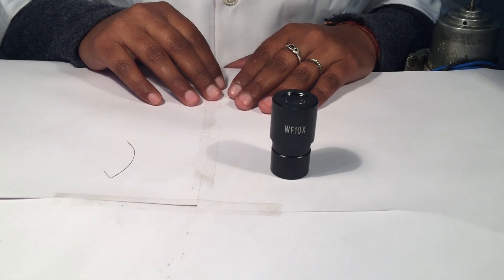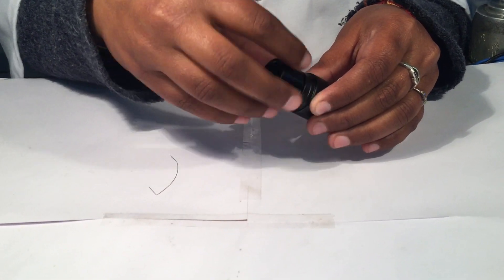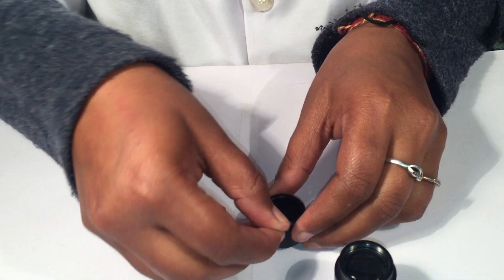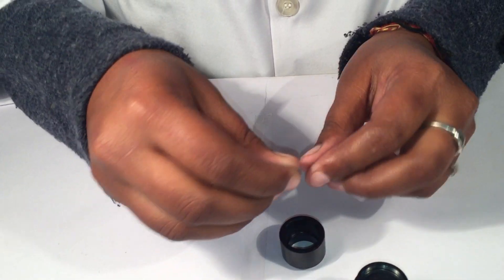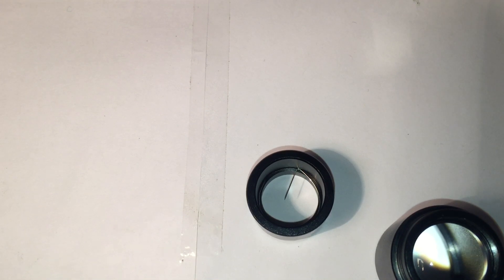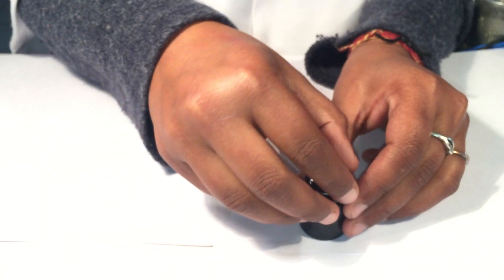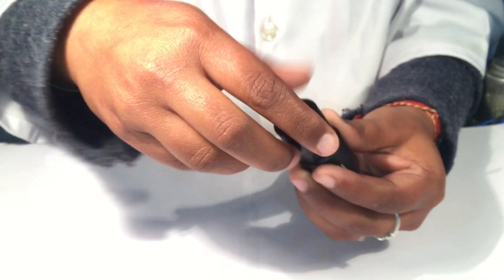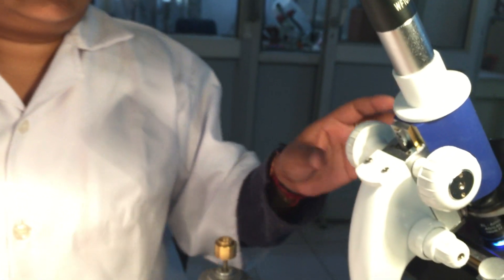Process of Fixing the pointer on WF10x eyepiece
The best method to fix the pointer on WF10x eyepiece